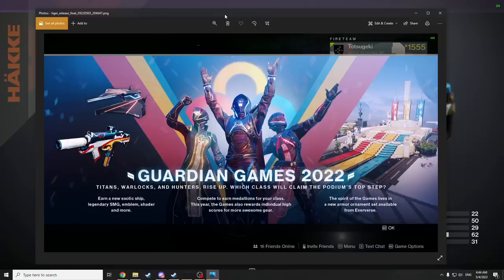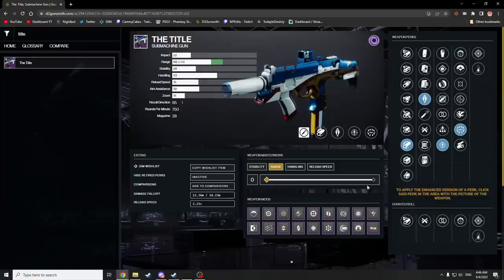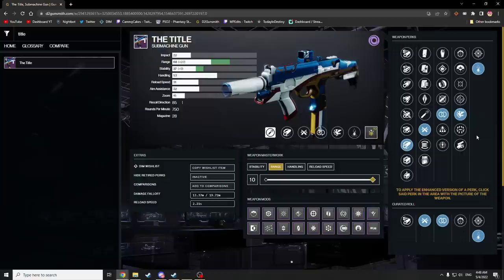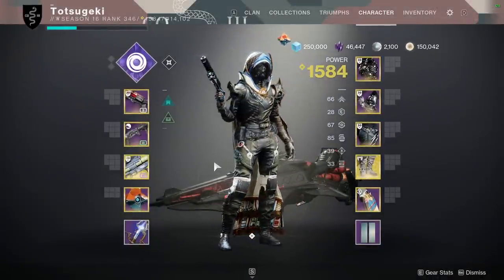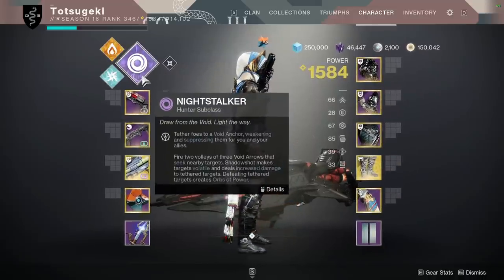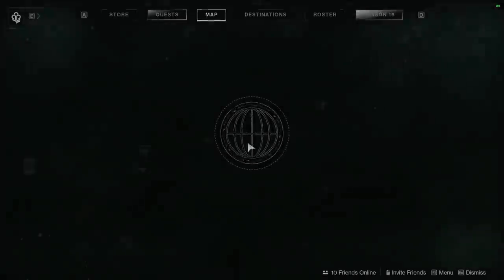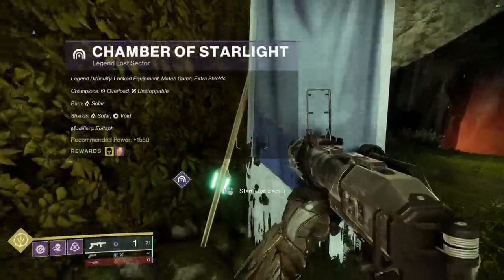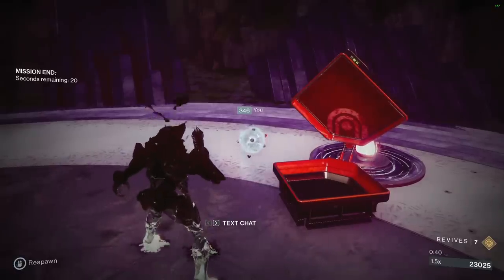"HUnTErs aRe thE BeST" | Guardian Games Thoughts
tldr. Smg is a great barricade breaker, but not the best in slot for almost anything else, so feel free to skip. I don't like class contests. I love hate all 3 pretty equally. Chamber of Starlight is fast af.